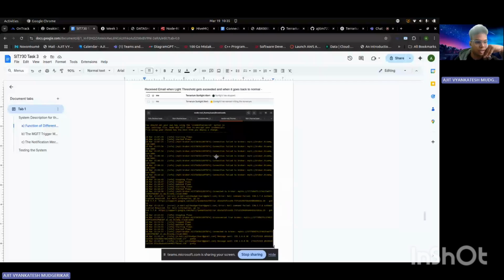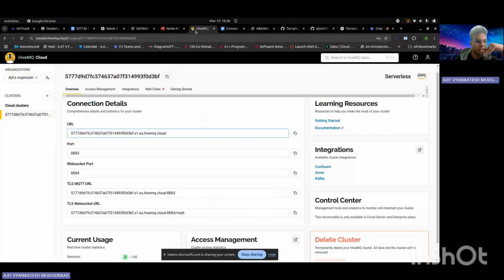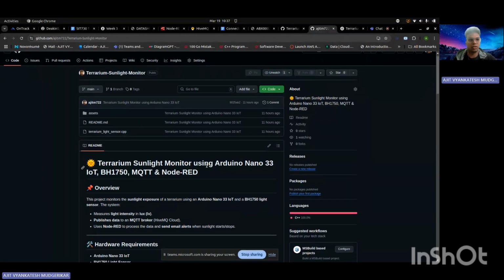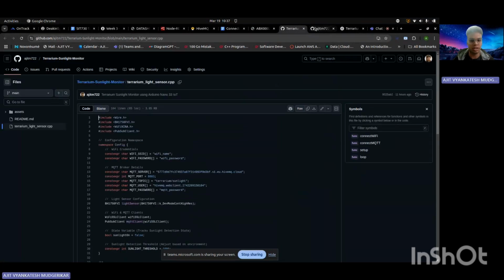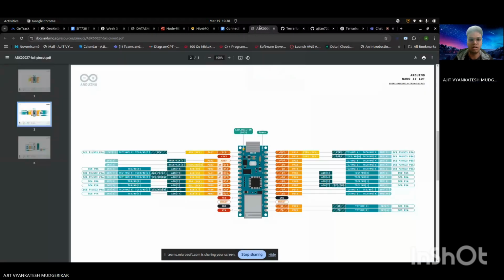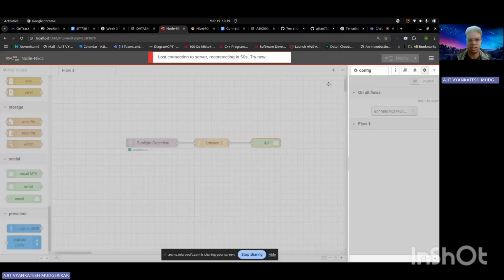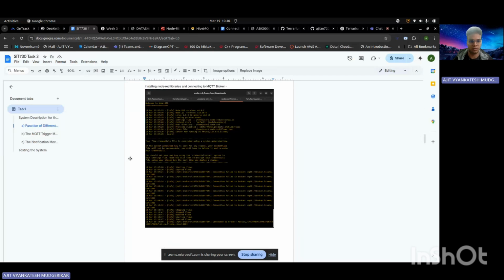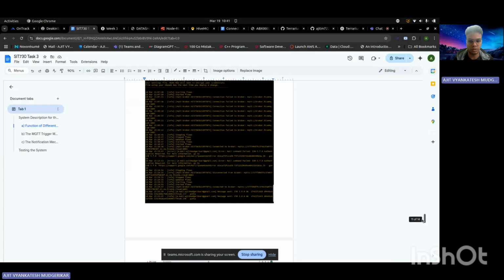Arduino terrarium light sensor